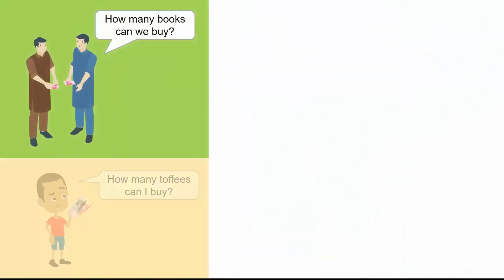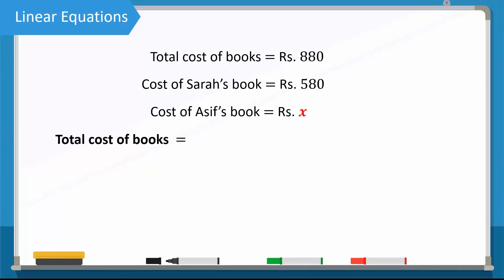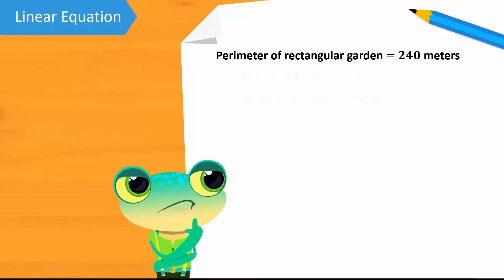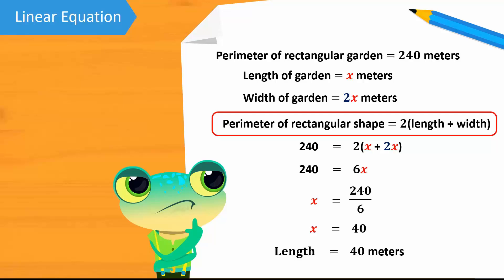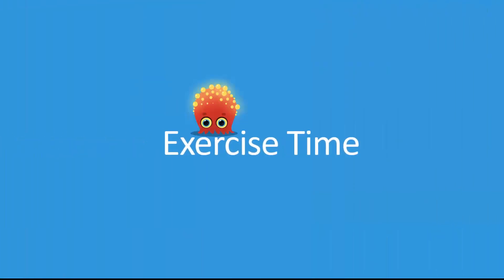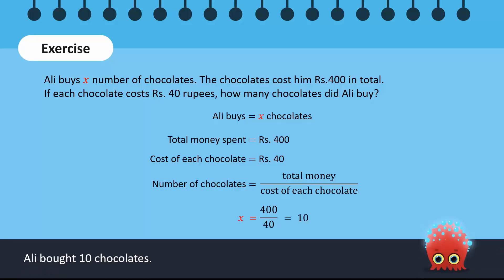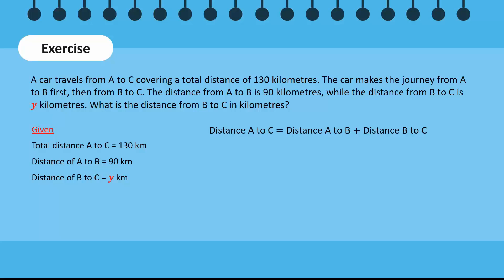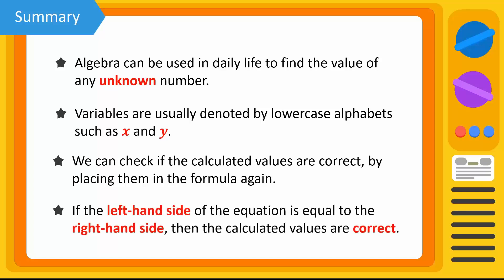Solve Real-Life Problems Involving Linear Equations _ Algebra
Learn about algebraic equations and use them to solve real problems in your lives!  today.